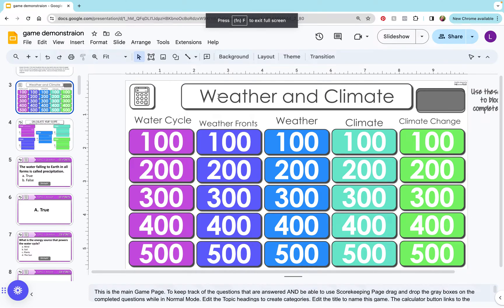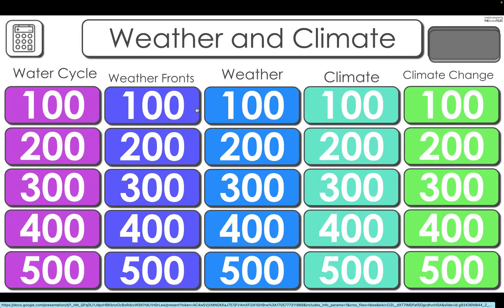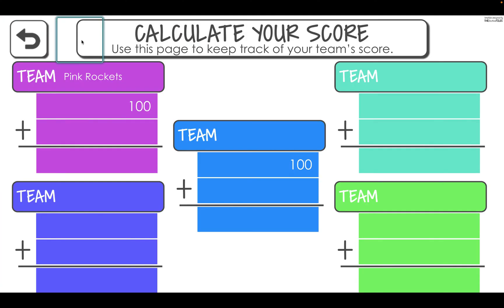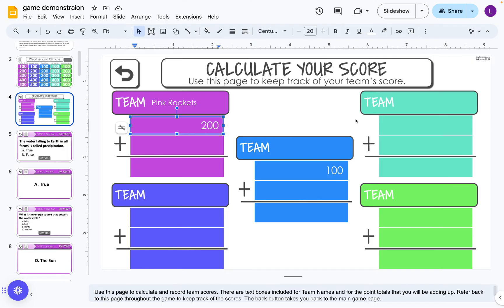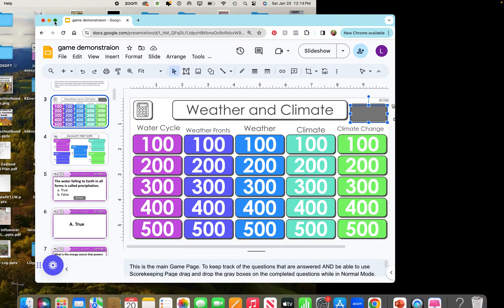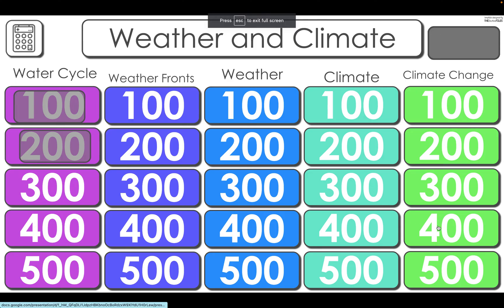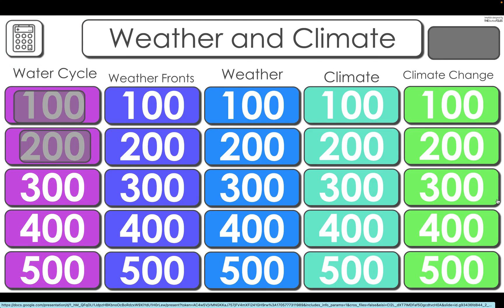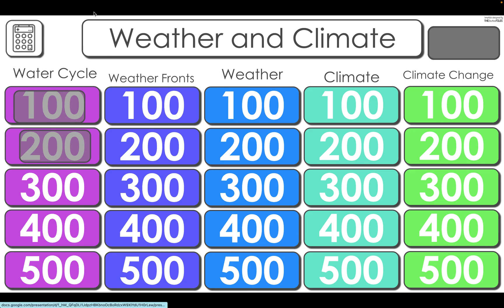How to use Jeopardy-Style Science Review Game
These Jeopardy-style games are great for reviewing science concepts. I have all kinds of different topics for science. This video shows you how to use the game. It is effortless. The science review game is in Google Slides. Great for test prep, science review, prepping for standardized tests, sub work or a quick no-prep science activity.